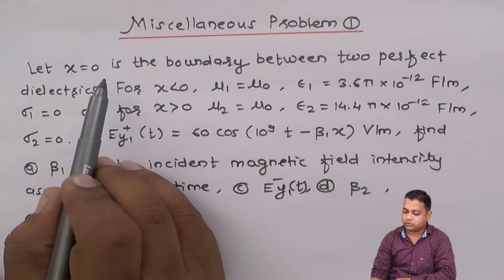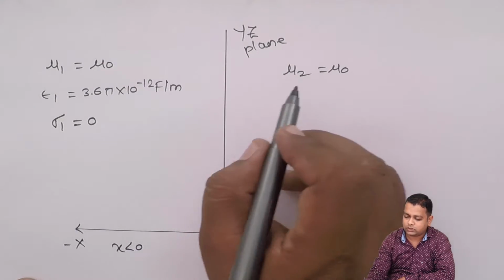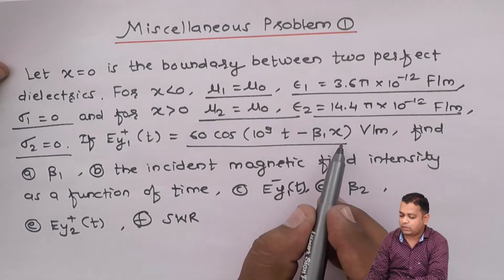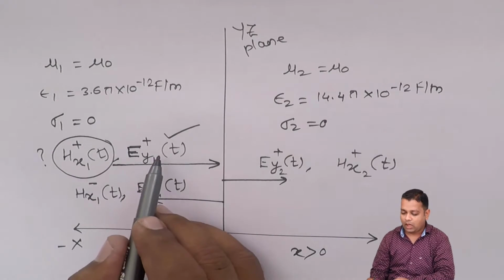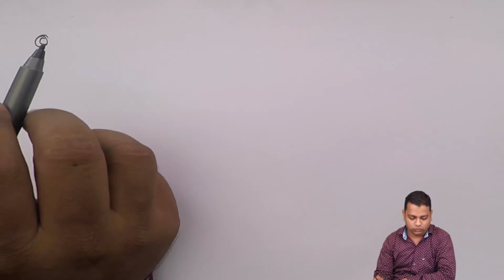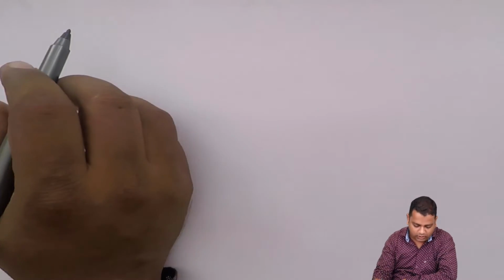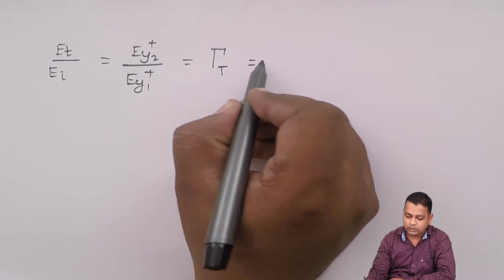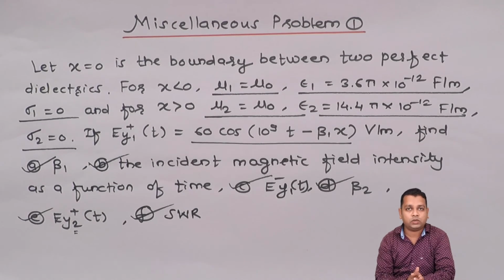Miscellaneous Problem 1 - Plane Wave Reflection and Dispersion - Electromagnetic Field & Wave Theory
Video Name - Miscellaneous Problem 1

Chapter - Plane Wave Reflection and Dispersion

Happy Learning